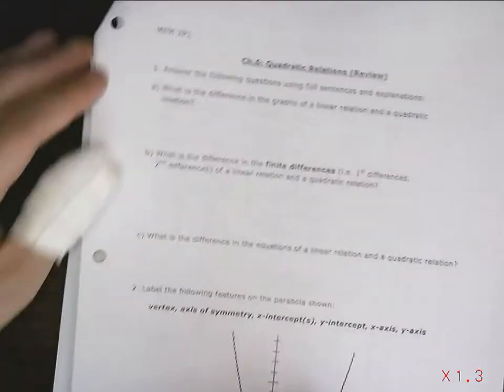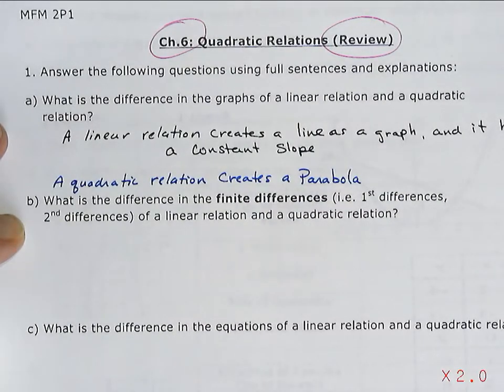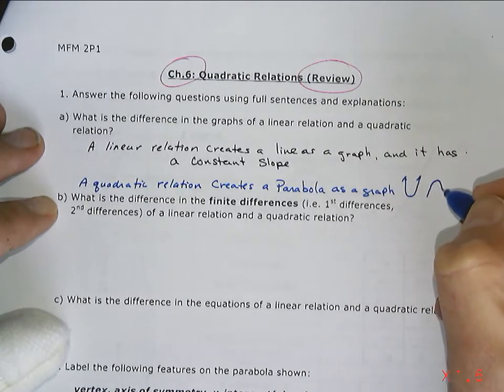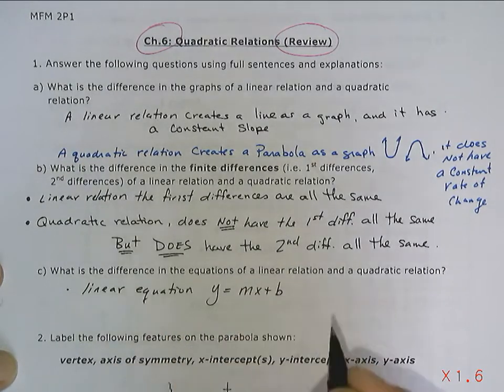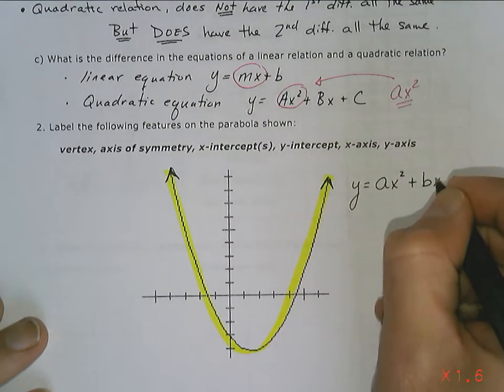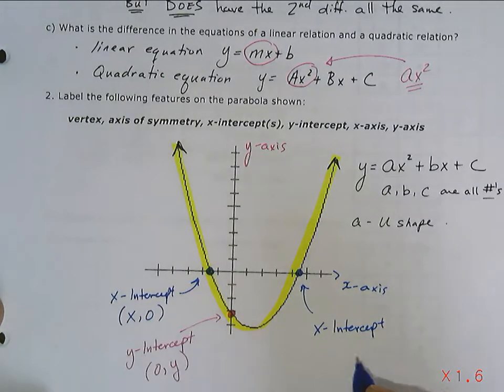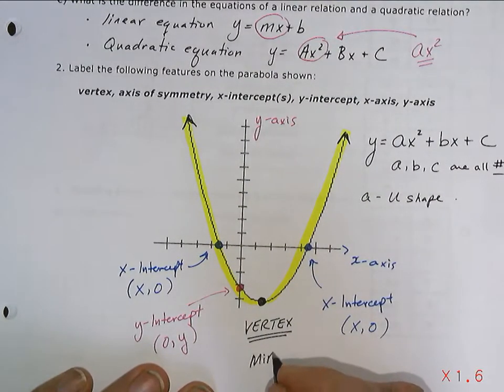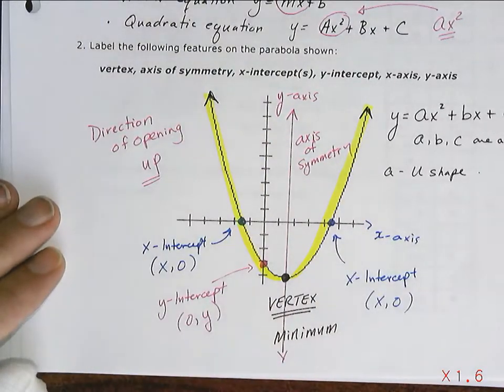Chapter 6 Review video 1.mp4